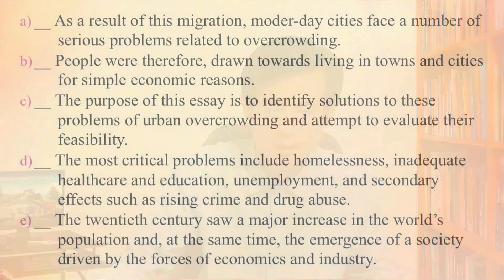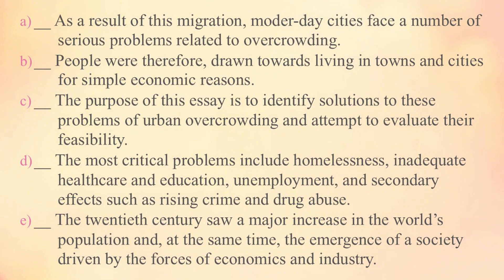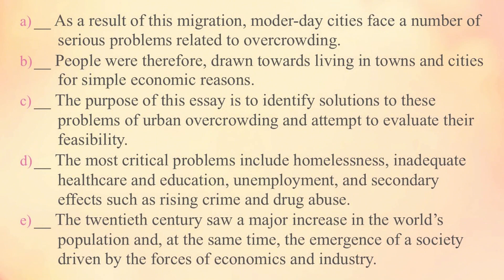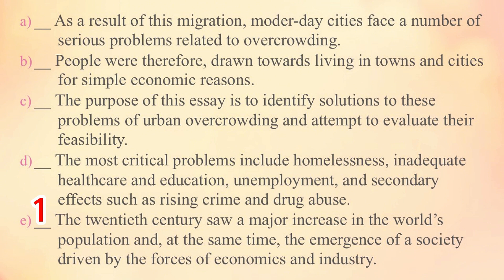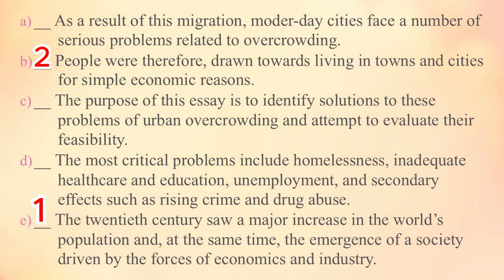Effective essay introduction 8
Hi, my name is Lysrun, and I am going to teach you English! Learning a foreign language can be hard, but it can also be fun and rewarding.

I am TEFL-certified, and I have taught English to students from a variety of backgrounds, ages, and levels. My classroom-based teaching experience has allowed me to gain insight into the challenges that ESL and online students  face.

Teaching is one of great professions that allow you to be forever learning. Students share with me about their cultures, lives, and other ways to see the world.

Finally, I am thankful  for all of them who shared their stories, interests, and dreads with me over the years.